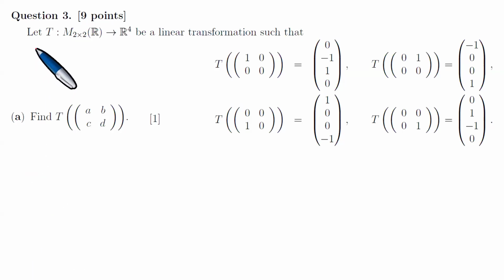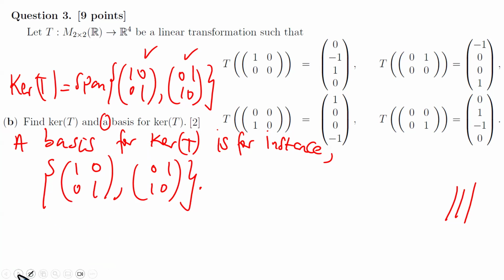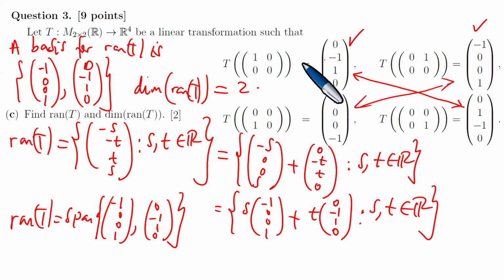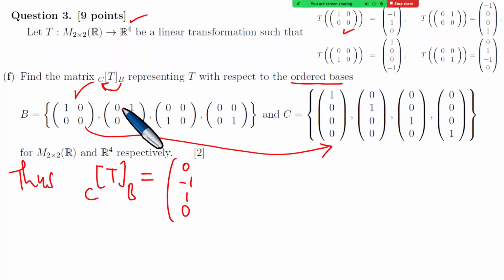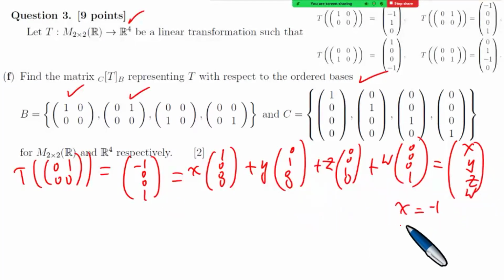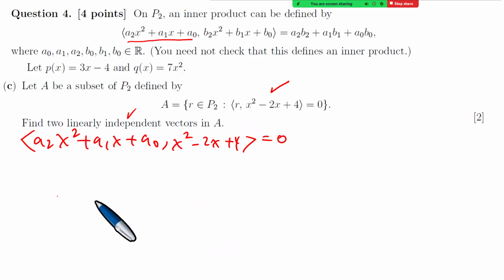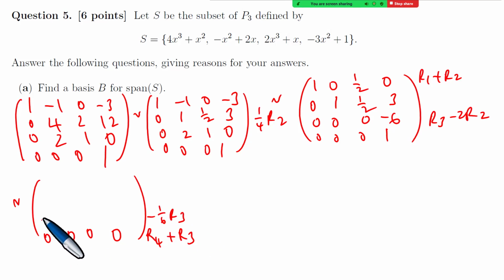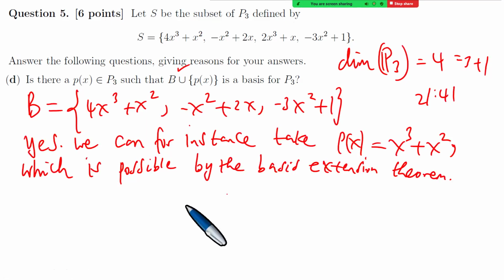MAM2000 LA Linear Algebra UCT 2nd year Module